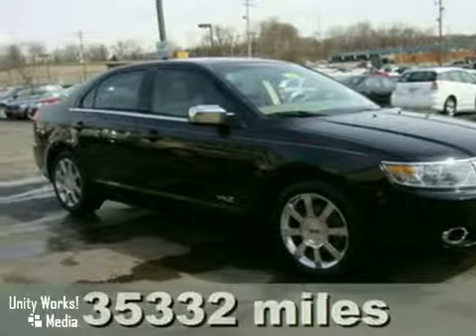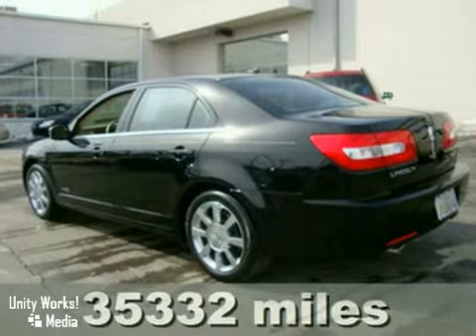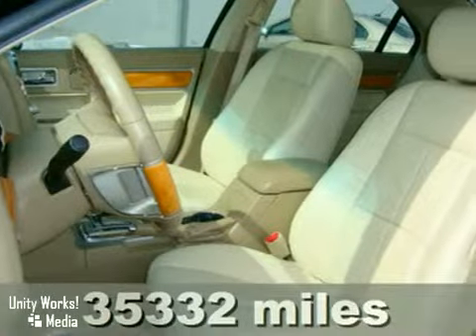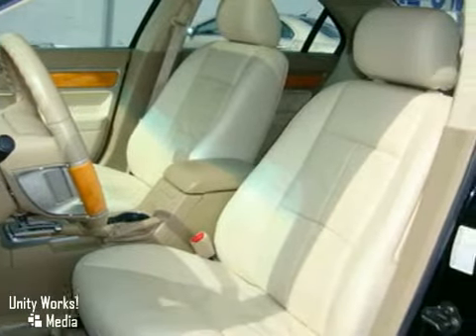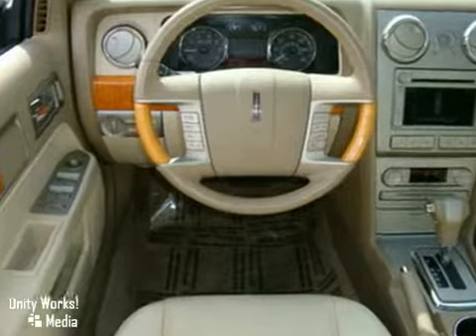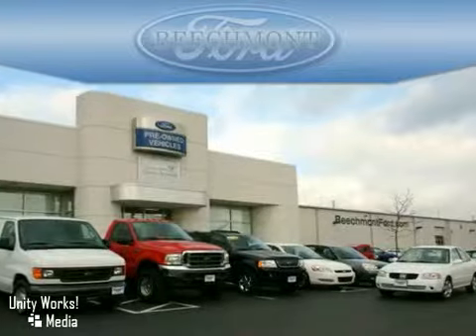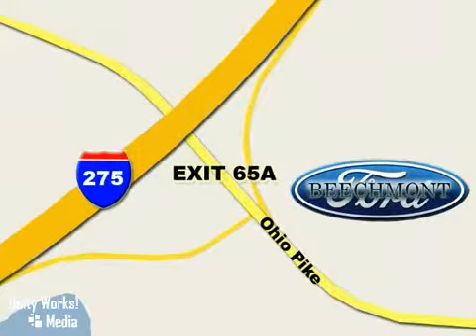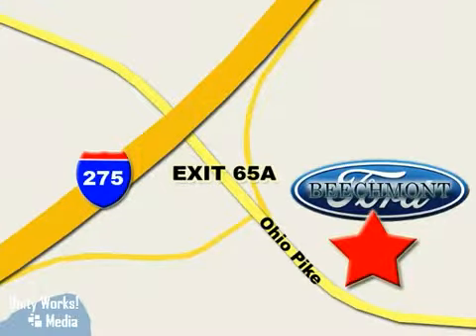2008 Lincoln MKZ in Cincinnati Dayton, OH video - SOLD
SOLD - If youre looking for real value on a great used car, Beechmont Ford invites you to come in and test drive this 2008 Lincoln MKZ. Were conveniently located near Cincinnati Dayton, OH and known for our great selection, reliability and quality. Come take a look at this 2008 Lincoln MKZ today.

Beechmont Ford
600 Ohio Pike
Cincinnati Dayton OH, video